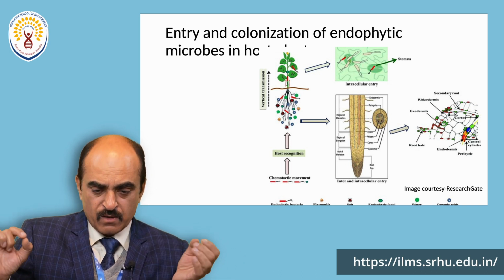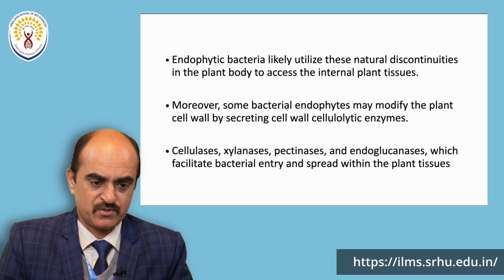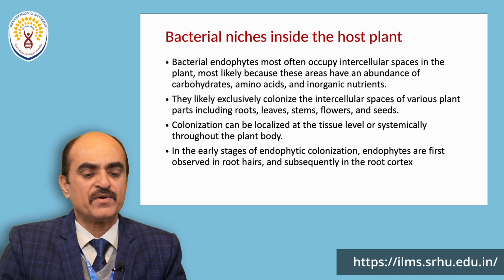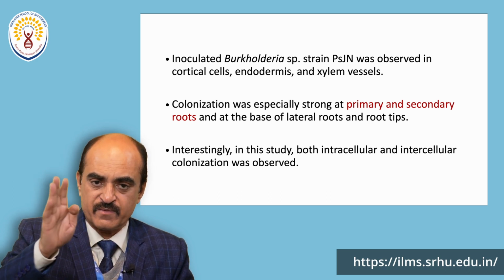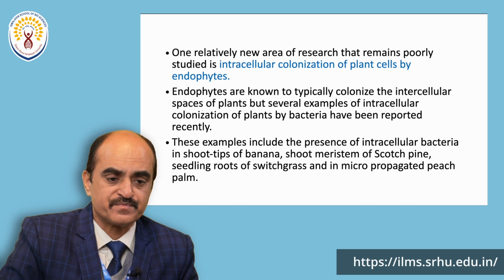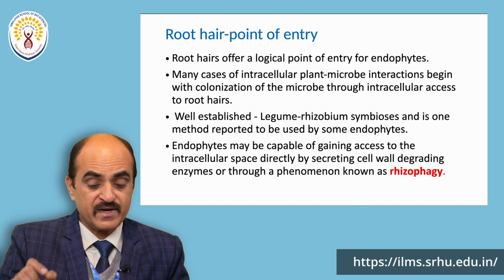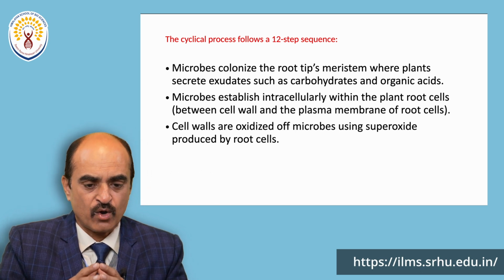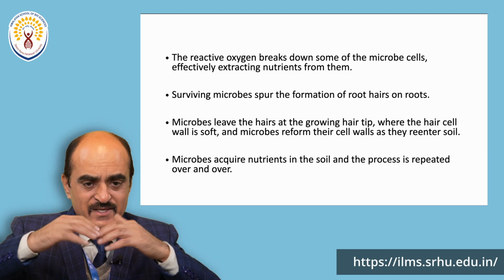Endophytes Entry into Plant || Part - 3 || SRHU Academics